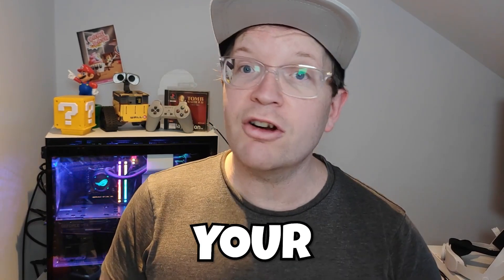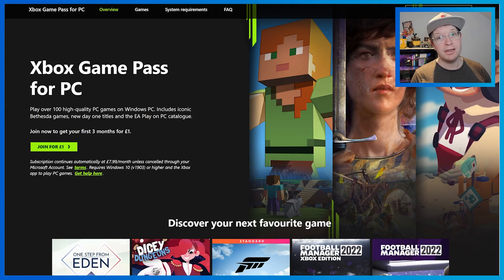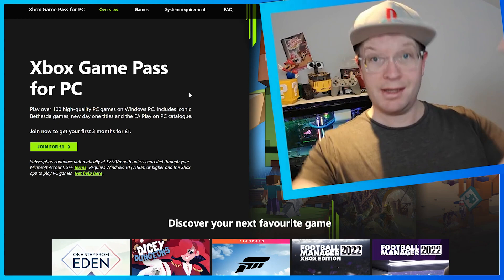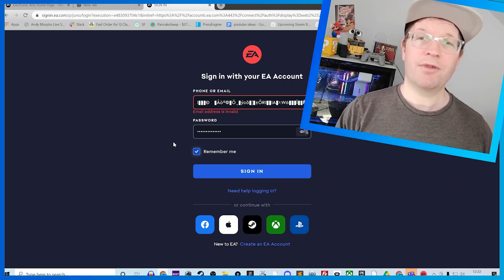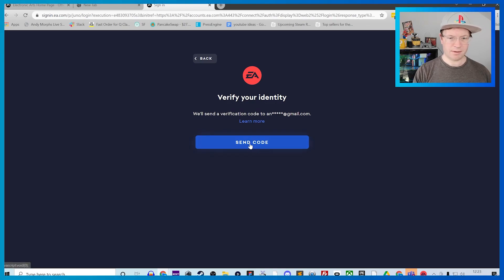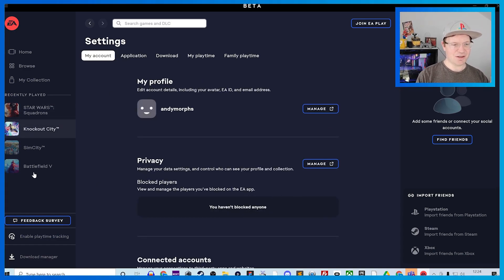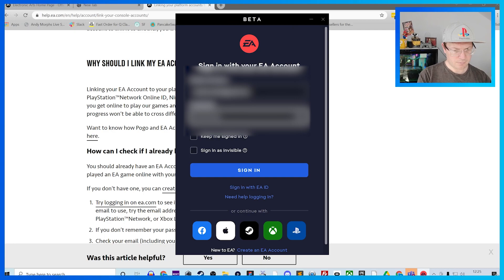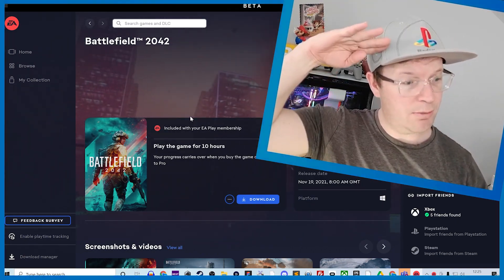How to connect EA play with xbox Game pass for PC! Update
How to connect EA Play with your gamepass for pc account.